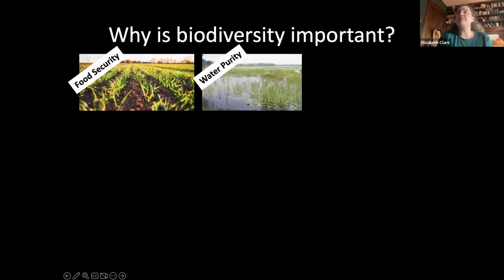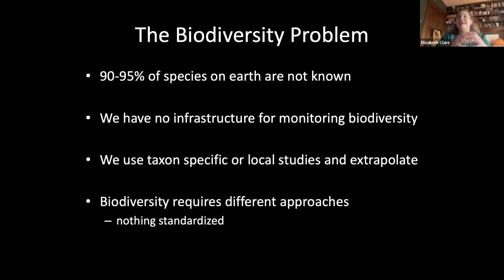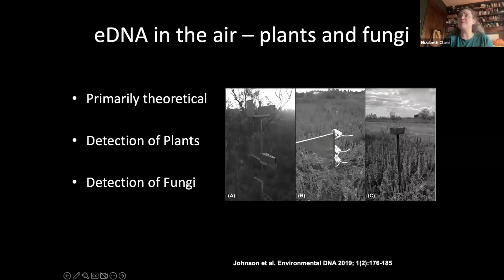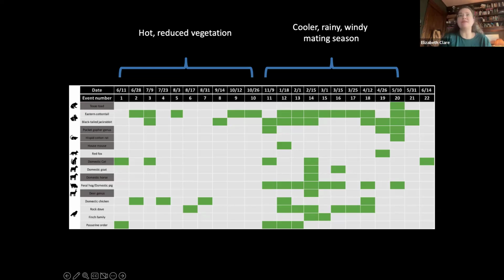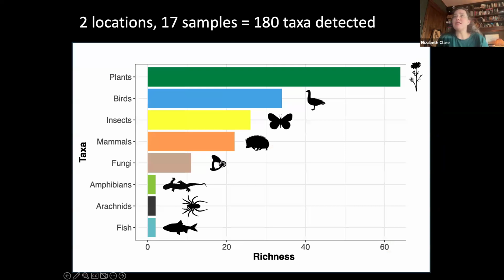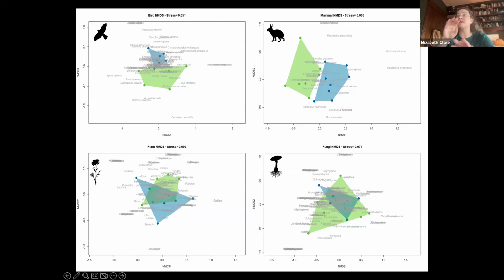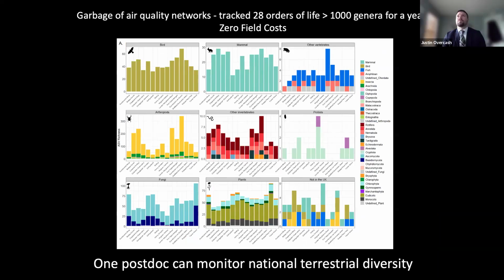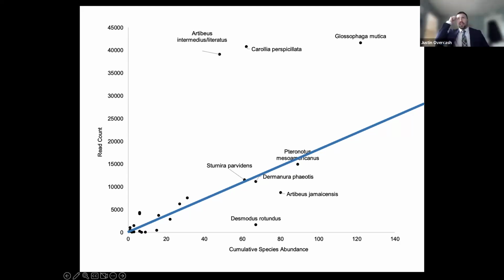A chance to measure life on land: The promise and challenges of airborne eDNA w/ Dr. Elizabeth Clare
Biodiversity is disappearing—fast. Since 1970, wild animal populations have dropped by an estimated 69%, and scientists are racing to figure out how to monitor this ongoing loss. But what if the solution has been around us all along... floating in the air, drifting in rivers, and clinging to every surface?

In this talk, we explore the incredible world of environmental DNA (eDNA)—genetic material that animals, plants, and microbes leave behind as they move through the world. From frozen mammoth DNA in ice to bat DNA swirling through caves, eDNA is transforming how we track life on Earth.
And here’s the big idea: what if we could use existing air quality monitoring stations to track biodiversity just like we monitor weather? It sounds like science fiction, but it’s closer than you think.

Join us as we rethink biodiversity monitoring—less invasive, more scalable, and powered by the invisible footprints every organism leaves behind.

Presented by Professor Elizabeth Clare